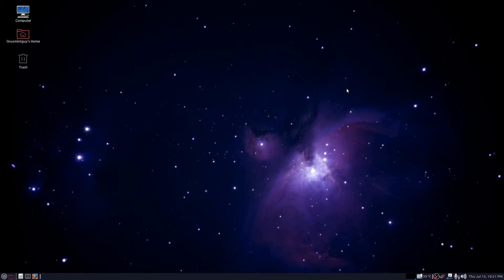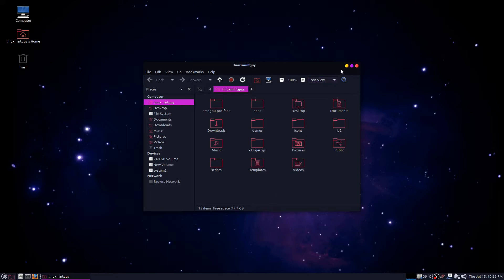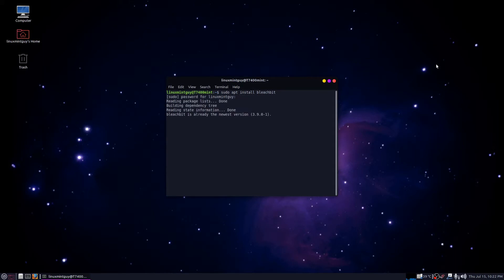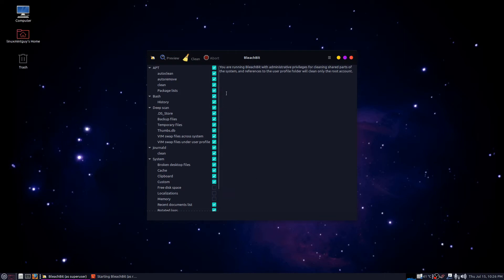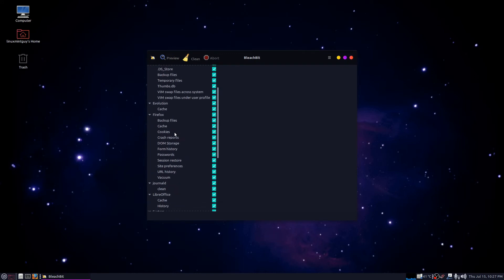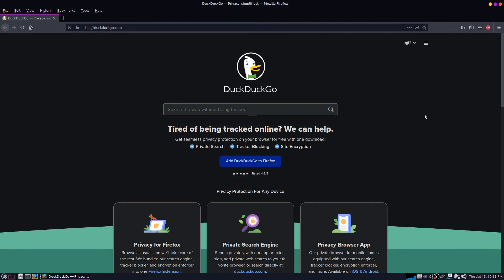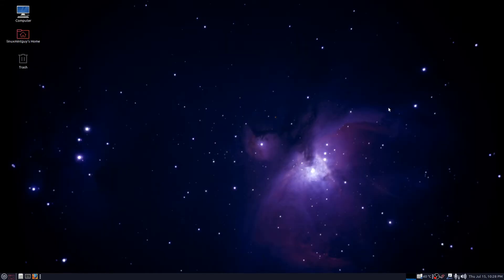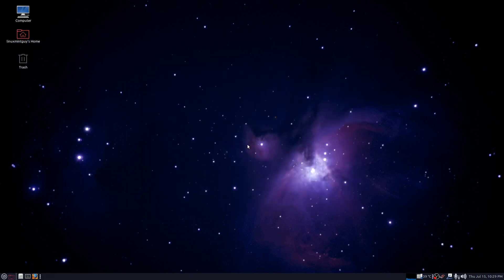BleachBit on Linux Mint v20.1!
The other day I noticed I was "missing" about 10 GB of free space in my Linux. I had not been doing much downloading at all, and I kept checking around various folders to see what had happened. I figured it was leftover packages or system files that had accumulated over 6 months of time.

Partly, it was. But there were files in my Trash folder that did not show up in the GUI interface for Linux. BleachBit found them and eliminated them. In this video, I show you how to install and configure BleachBit. It's a very simple process. I teach you how to run a clean system with a clean browser also.